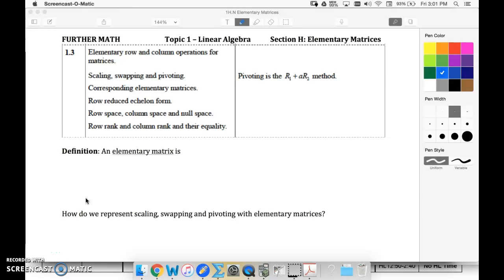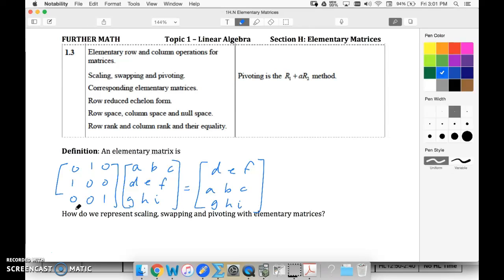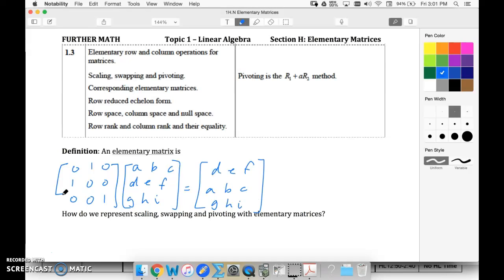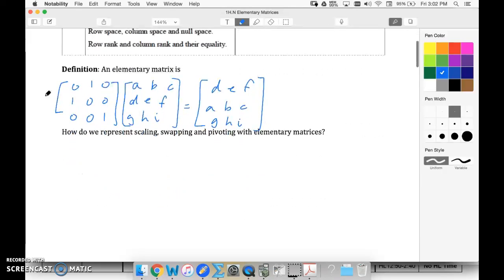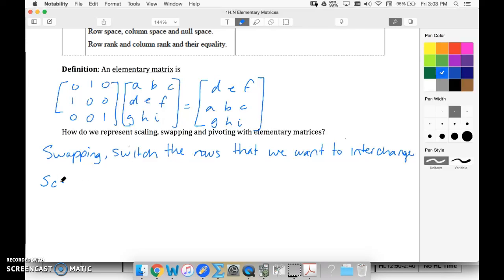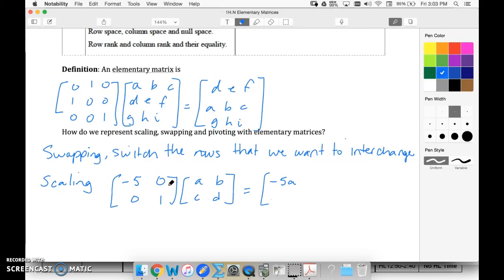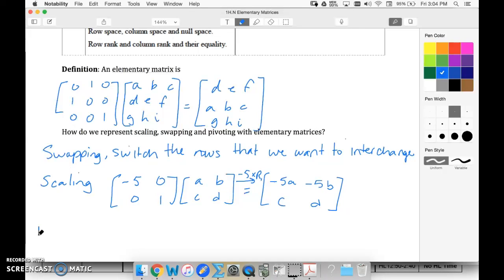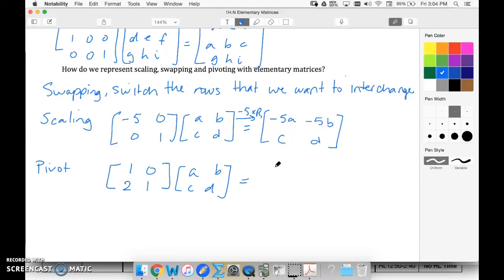IB Futher 1.3 Defining an Elementary Matrix